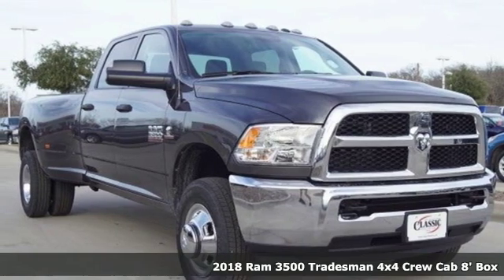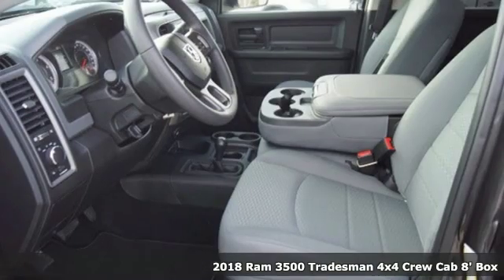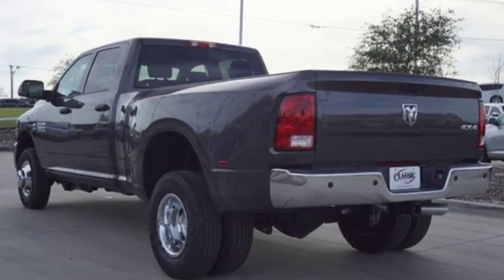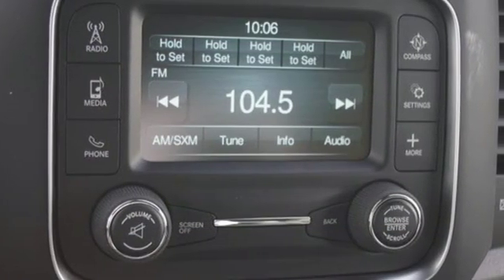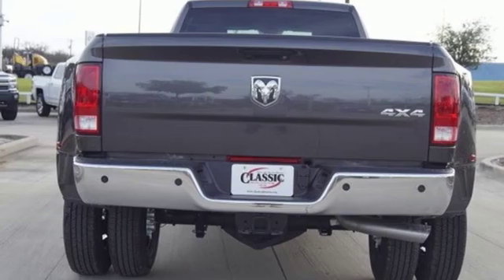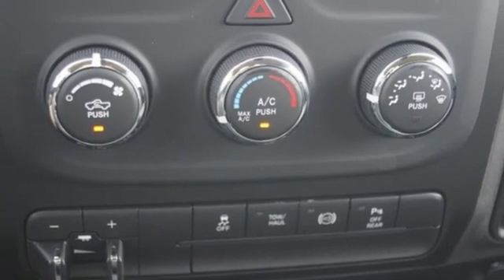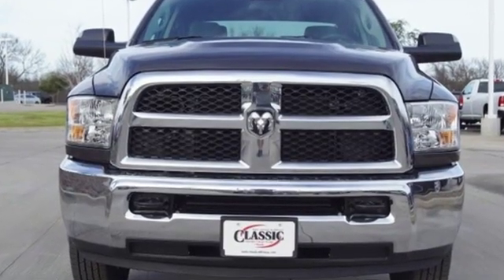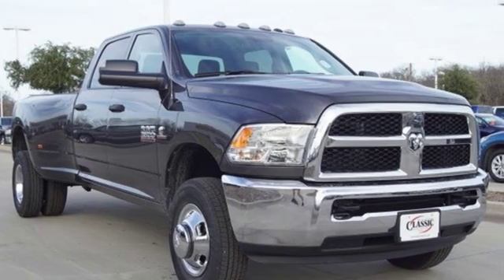New 2018 RAM 3500 Denton, TX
Year: 2018
Make: RAM
Model: 3500
Trim: Tradesman
Engine: 6 Cyl - 6.70 L
Transmission: 6-Speed Automatic
Color: Crystal Metallic
Interior: Black
Stock #: JG413080
VIN: 3C63RRGL0JG413080
Price includes: $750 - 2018 RAM HD Diesel Bonus Cash 39CJJ. Exp. 01/31/2019, $1,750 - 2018 Retail Consumer Cash 63CJ1. Exp. 01/31/2019

Address:
4984 S Interstate 35 E